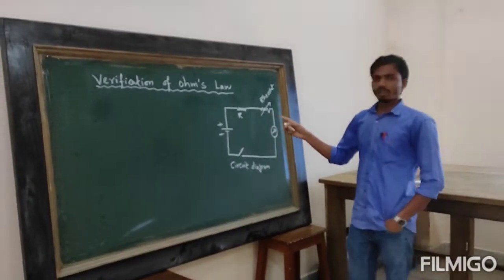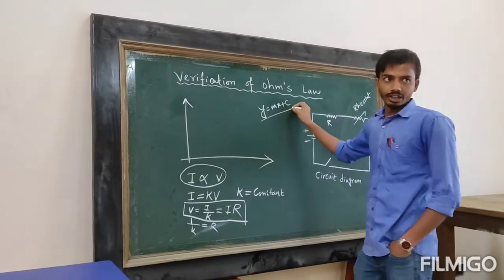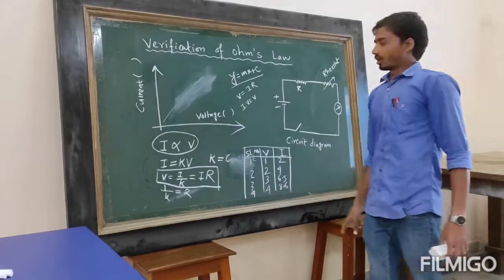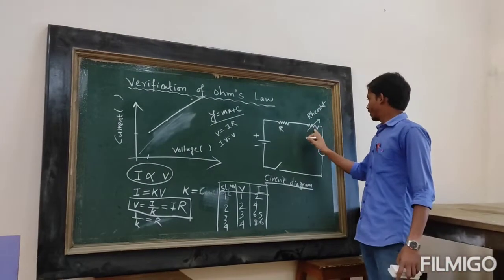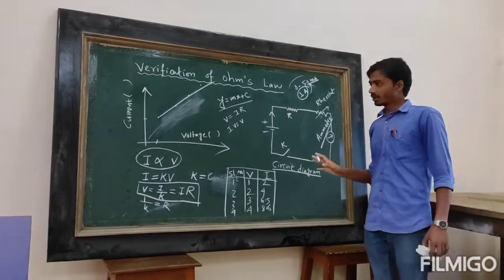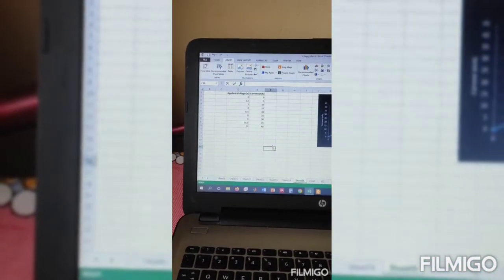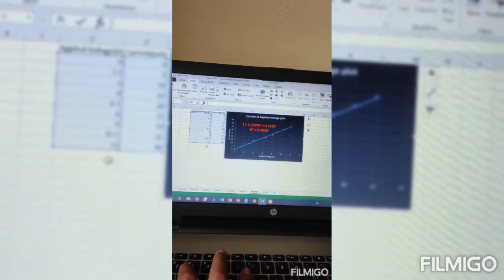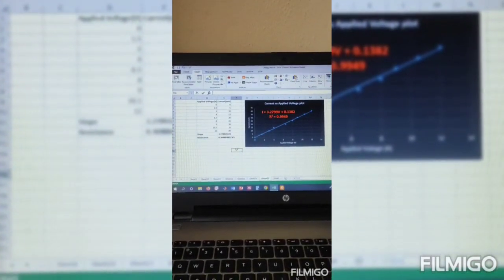Verification of Ohm's Law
Here I have explained Ohm's law and demonstrated the experiment and verified Ohm's law. This work is basically designed based on the syllabus of Diploma in Engineering and for Pass course B.Sc students.